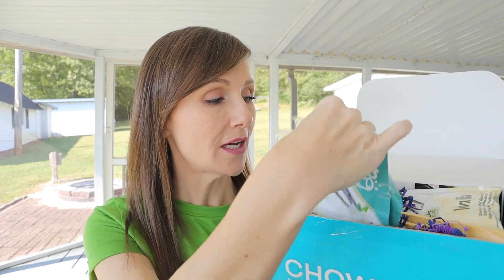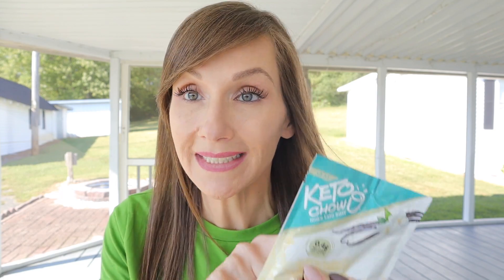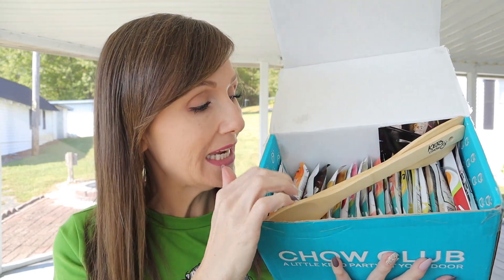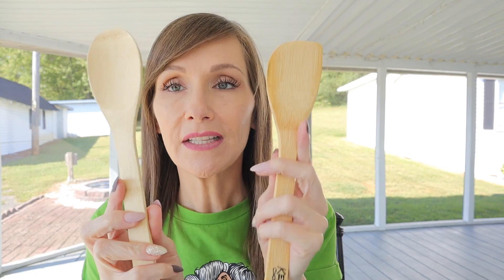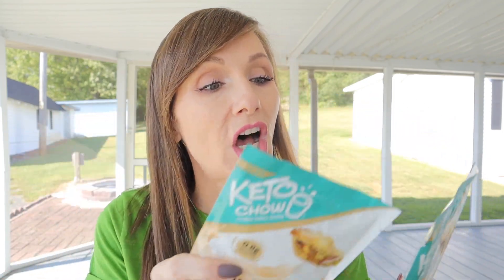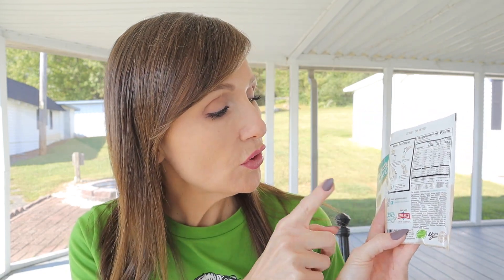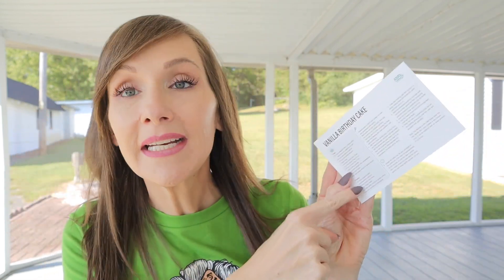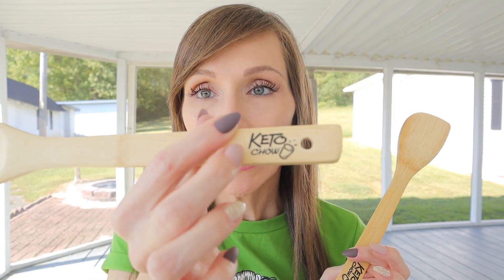October Keto Chow Unboxing🍁What's in this months Chow Club box?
Let's see what's inside the October 2021 Keto Chow Subscription box😁

Mom life tshirt:

🍦My ice cream maker:

SuperFat discount:
code KRISTI15

code: kristi

code: KRISTIDAVIS

Code: KRISTI

📷Camera used in this video is a Canon M50: